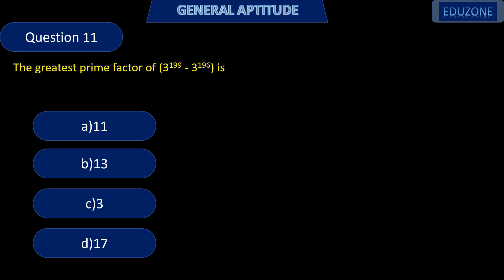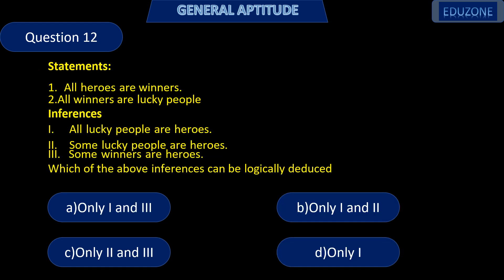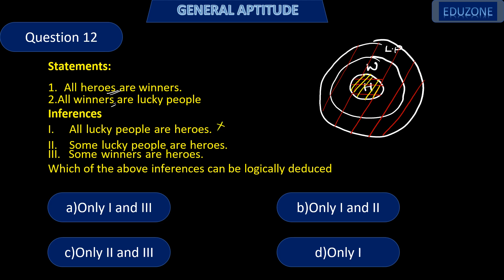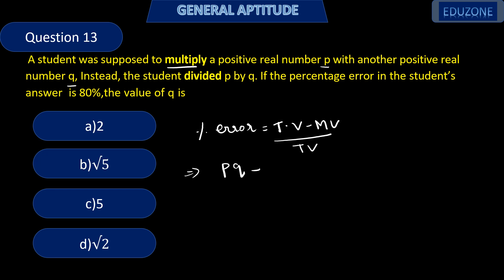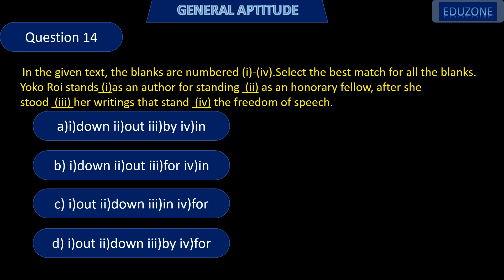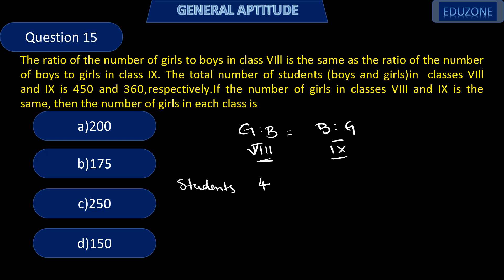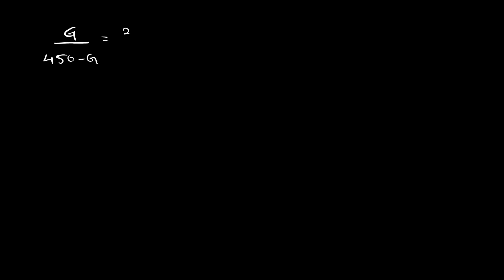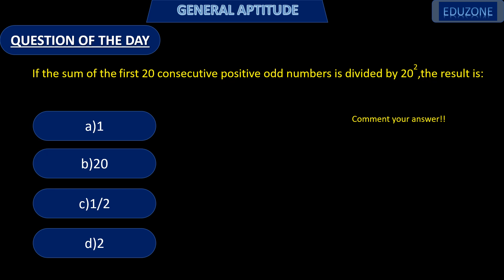Super 5 PYQ Series for General aptitute- part 3 |Gate 2025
Super 5 PYQ Series for General Aptitude -part 3 | GATE 2025:

Prepare Smartly for GATE 2025 with Super 5 PYQ Series!
In this video, we dive deep into 5 carefully selected Previous Year Questions (PYQs) from the General Aptitude section to help you master key concepts and strategies for GATE 2025. Whether you're aiming for a top rank or just starting your preparation, this series will strengthen your problem-solving skills and boost your confidence.

✅ Step-by-step solutions to PYQs
✅ Tricks to solve questions faster
✅ Tips to avoid common mistakes
✅ Insights into the GATE exam pattern

Don't miss out on this essential series designed to elevate your preparation!